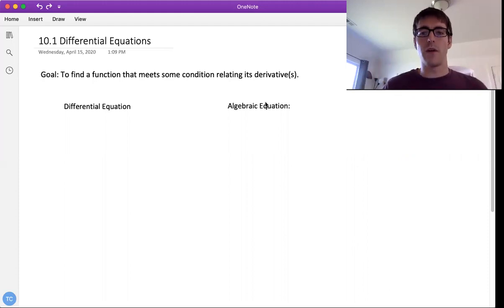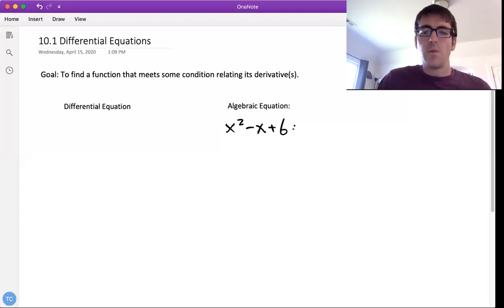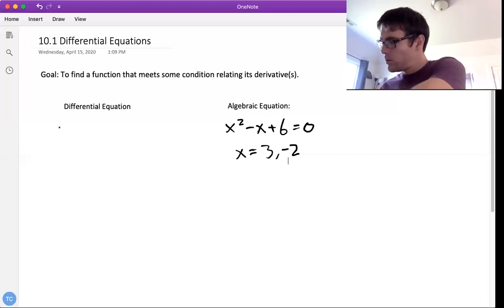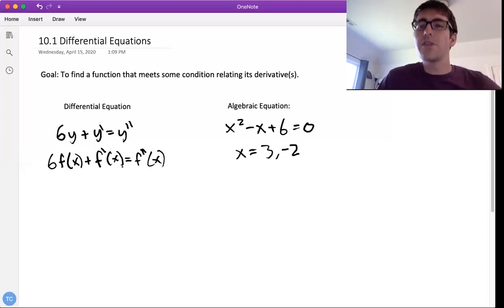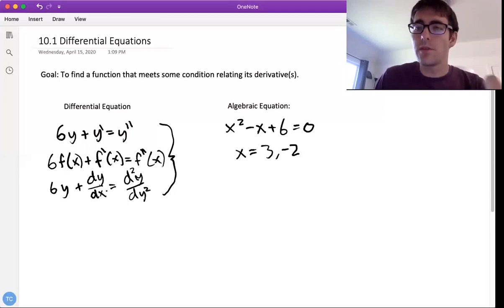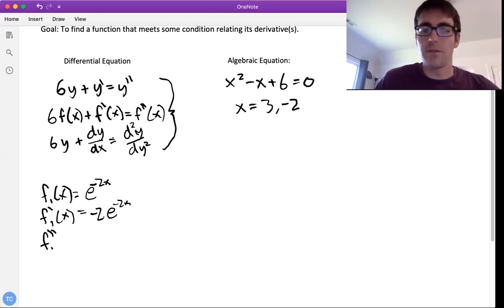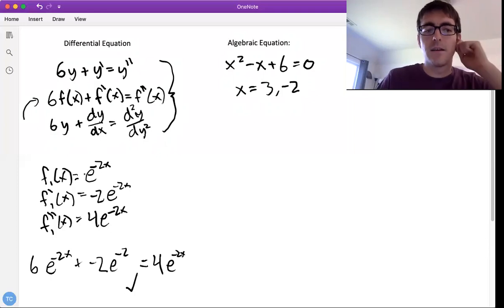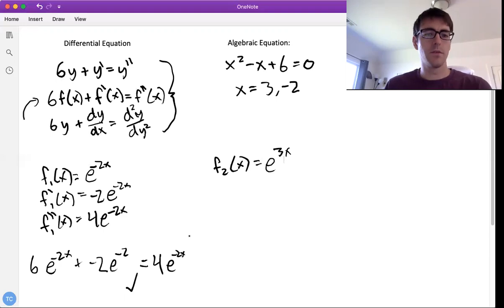10 1 1